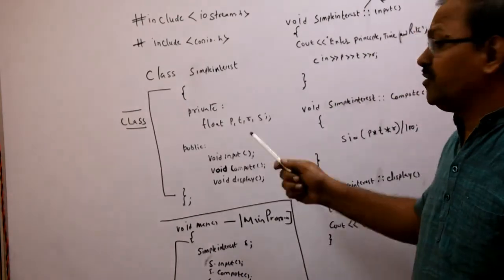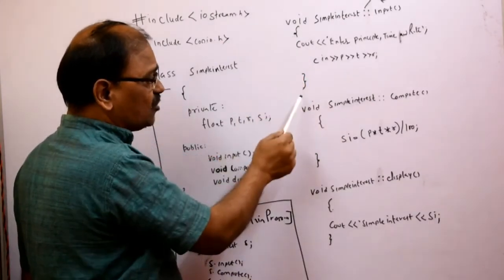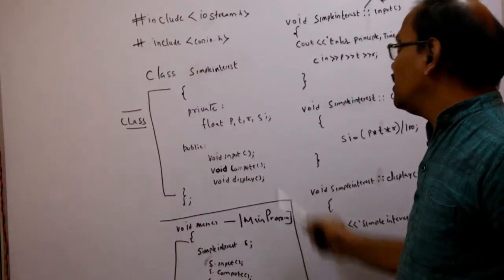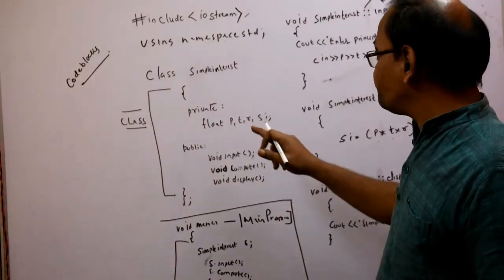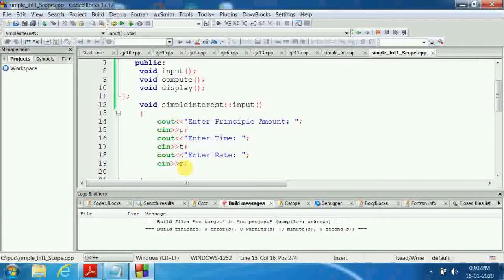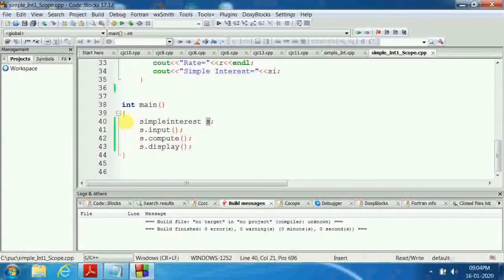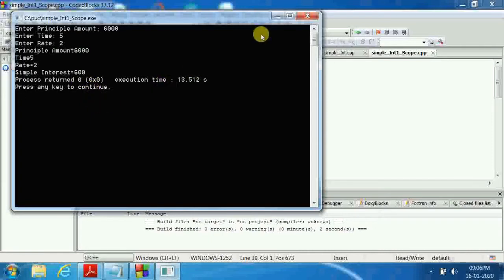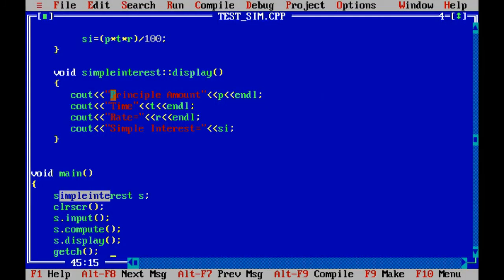Classes and Objects-To Calculate Simple Interest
Classes and Objects-To Calculate Simple Interest-II PUC Karnataka PU Board Computer Science Lab Program